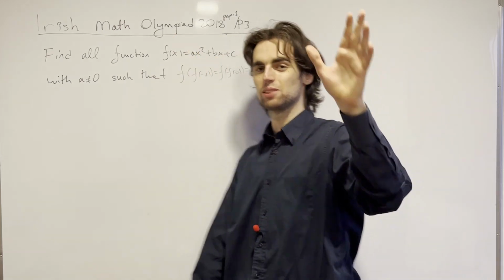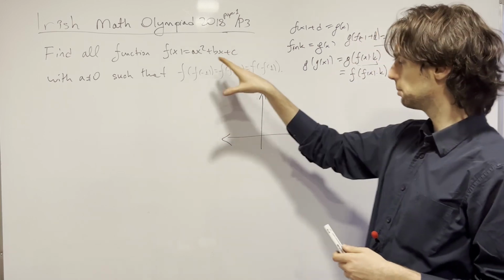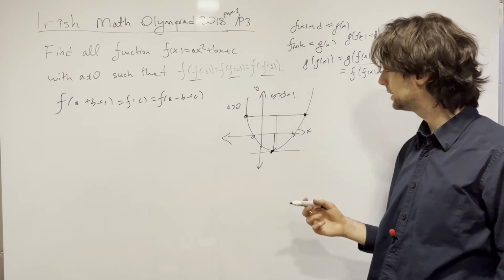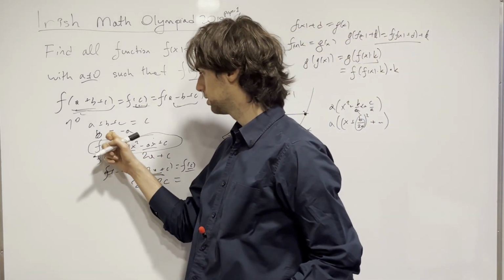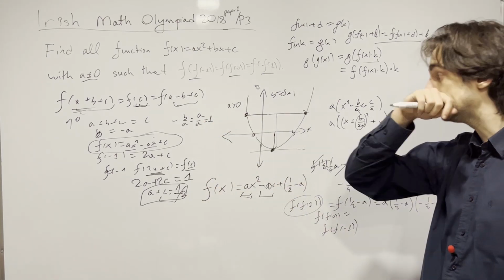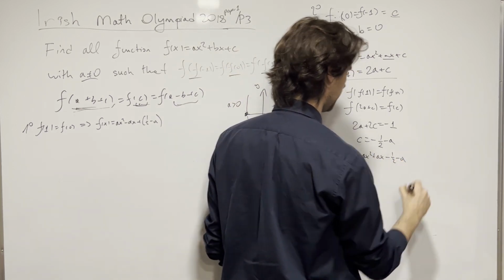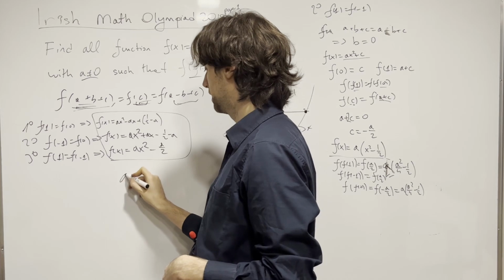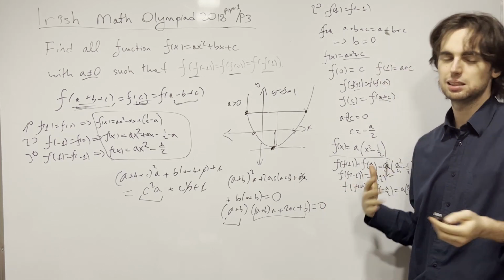Irish Math Olympiad 2018 Paper 1 - Problem 3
Latex:
Find all functions $f(x) = ax^2 + bx + c$, with $a \ne 0$, such that $f(f(1)) = f(f(0)) = f(f(-1))$.
Timestamps:
00:00 Intro 15 - 30/45 - 90 Take 15
00:23 Trying to understand the problem
00:38 Approach 1 to the problem
01:02 Approach 2 to the problem
01:30 Trying a general idea in functions
03:30 What does a quadratic function look like
04:20 The idea
05:25 The logic of the idea
06:10 The next part of the idea
07:40 Getting back to the problem
08:45 Case 1) b = -a
09:45 Applying the same core idea AGAIN!
11:10 Finding the first function and checking it
11:55 Completely unnecessary and wrong part
12:51 Fixed the mistake and finished checking
15:20 Case 2) a = b
17:24 Checking the algebra
18:00 Case 3) b = 0
19:10 Checking the algebra again
19:50 Reflecting on the problem
25:25 Thanks for problem solving :)